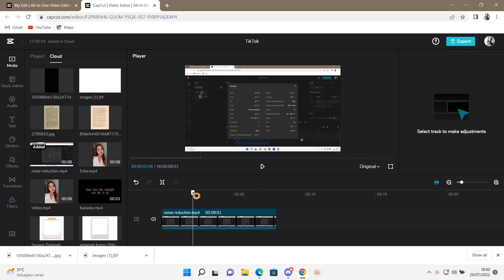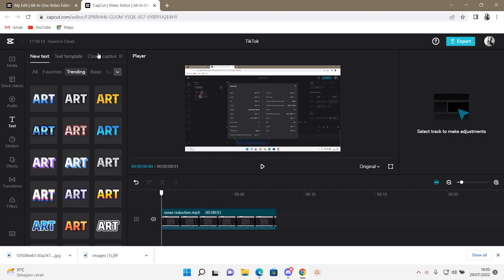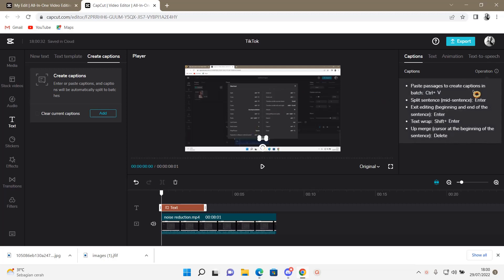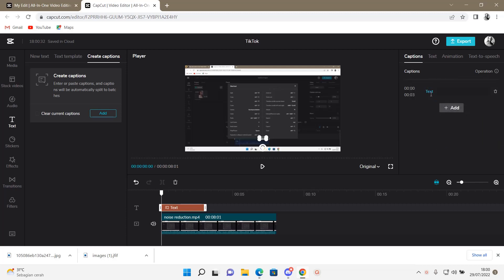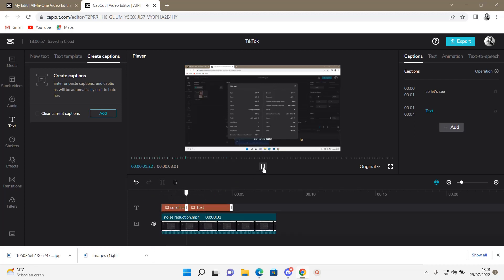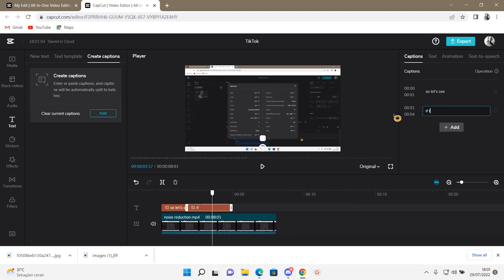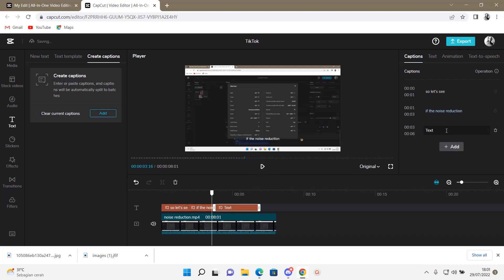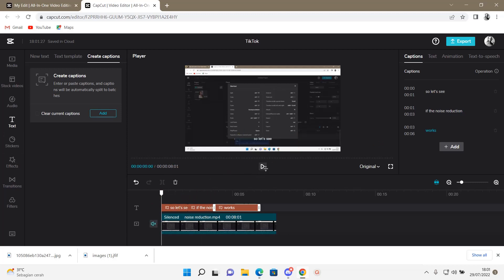How To Create Captions On CapCut PC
Want to create captions on CapCut PC? Here's how you can do that.